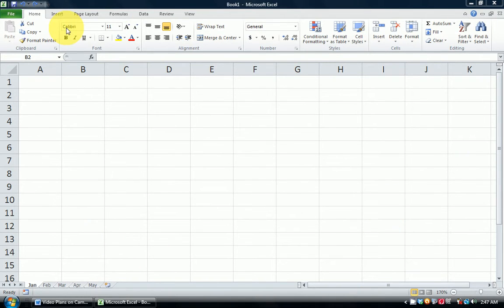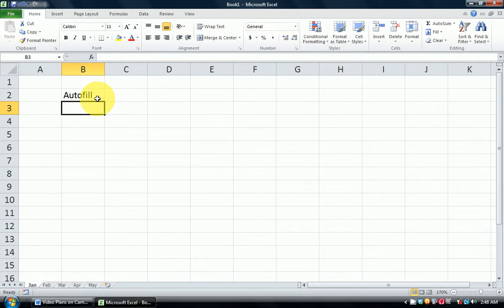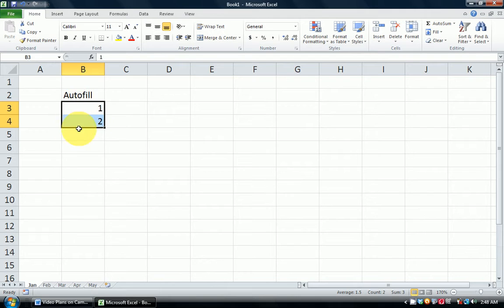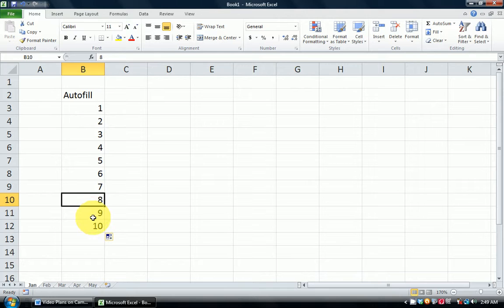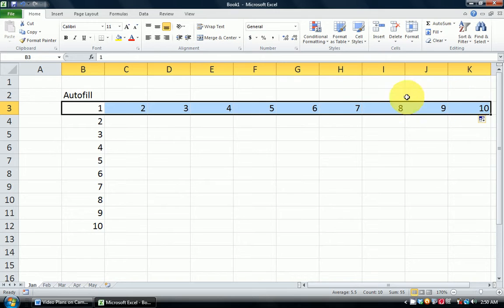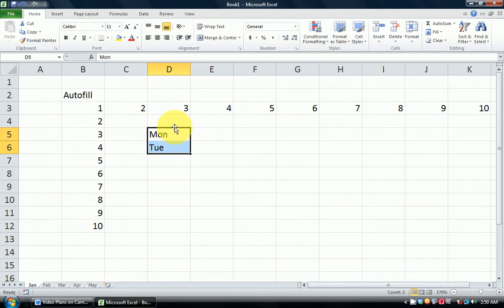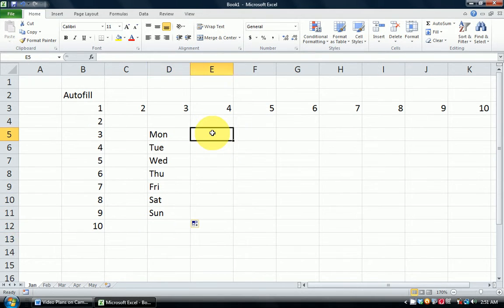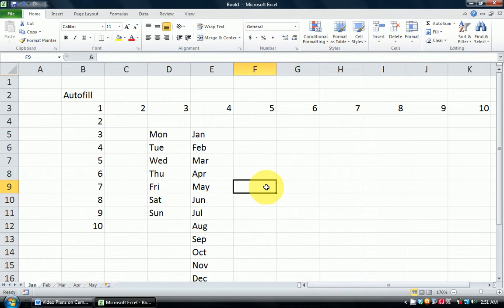Excel Lesson 4: Autofill